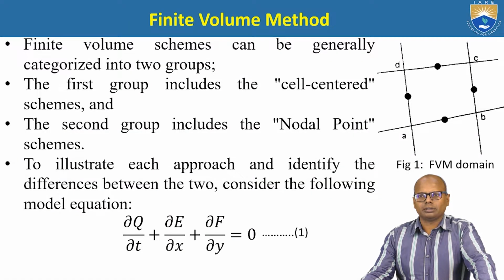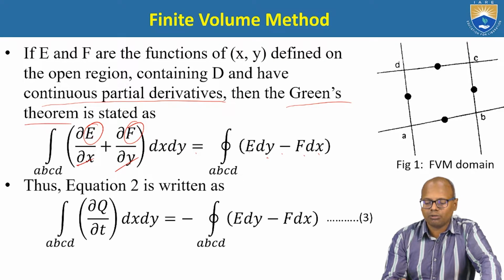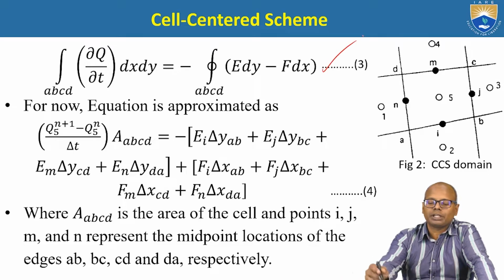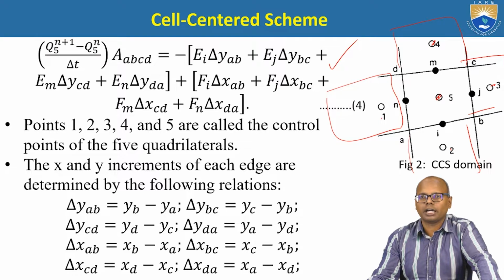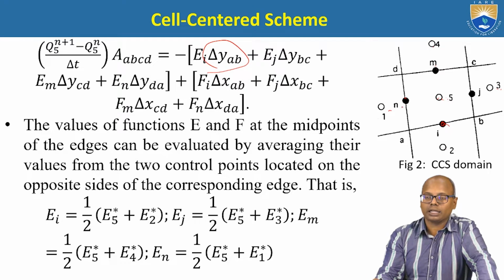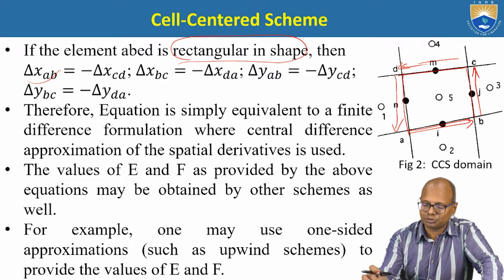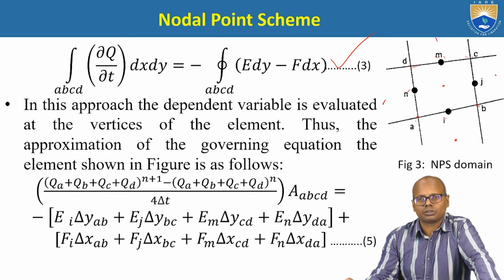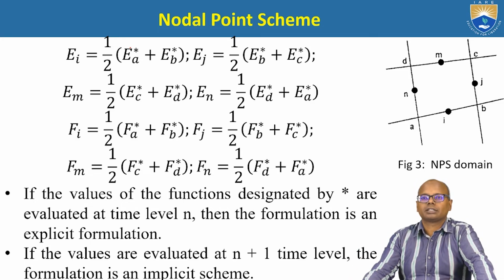Finite Volume Method Implementation by Mr. P Venkata Mahesh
Finite Volume Method Implementation by Mr. P Venkata Mahesh | IARE

Telangana, India.